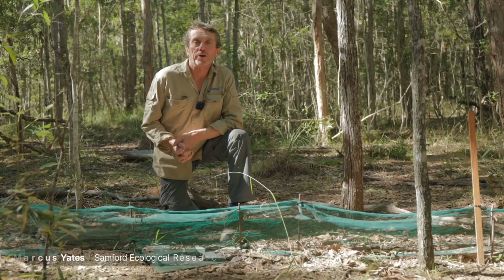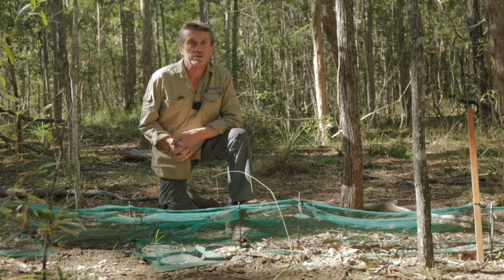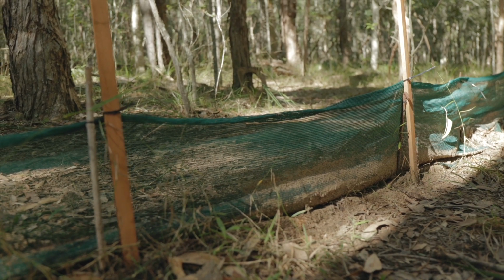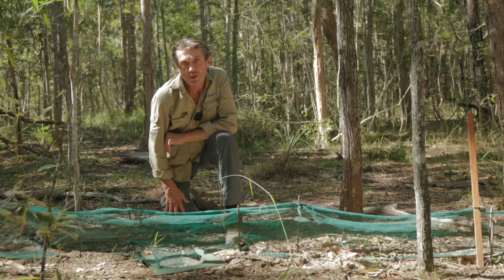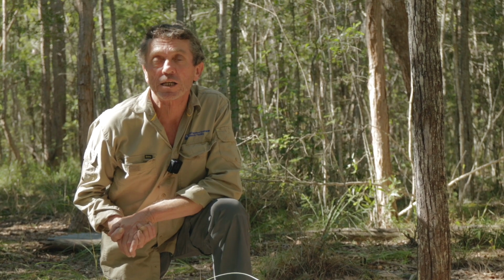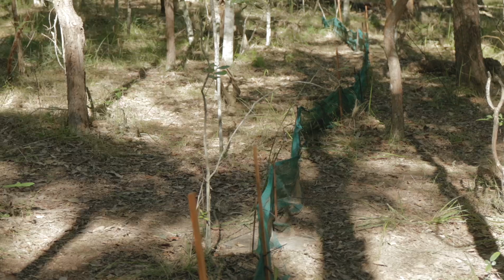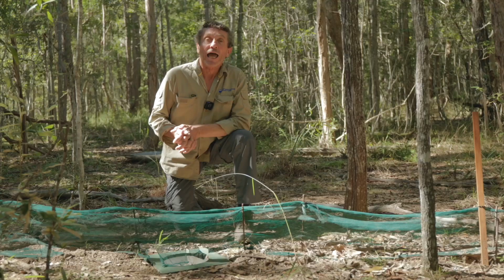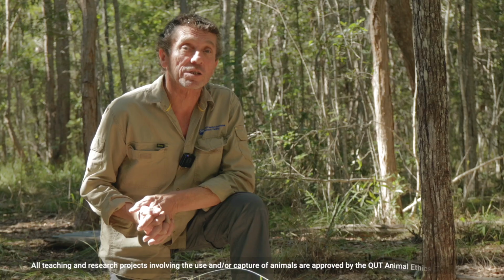Pitfall Traps - SAMFORD—SERF TRAIL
The Engaging Science Trail is a joint initiative between Samford Ecological Research Facility (SERF) and Australia's national ecosystem observatory, the Terrestrial Ecosystem Research Network (TERN), and is the first interactive education trail for research infrastructure in south-east Queensland. The trail takes visitors through south-east Queensland bushland, showcasing native flora and fauna, national research infrastructure and environmental research projects.